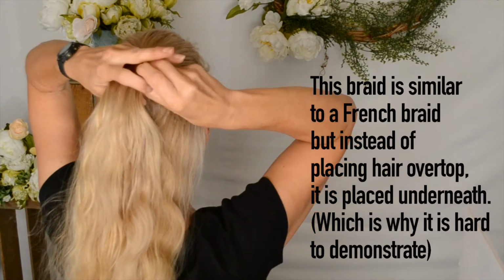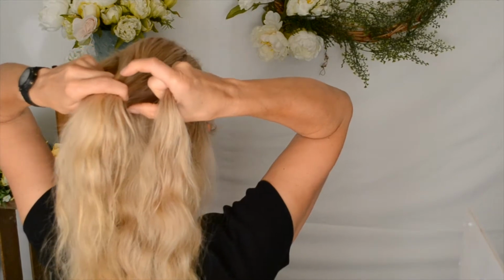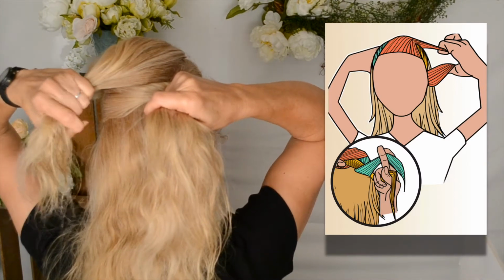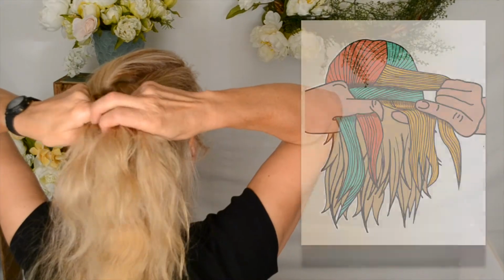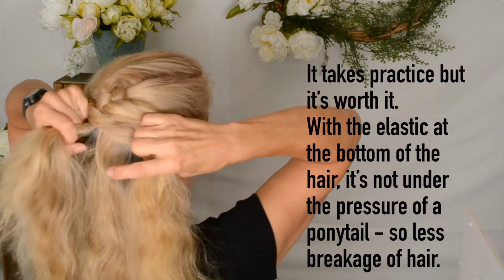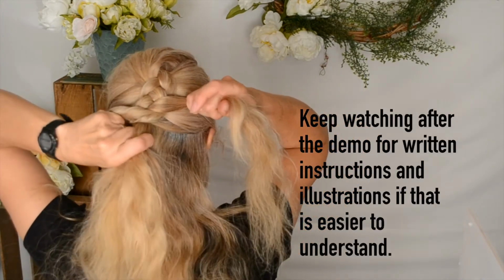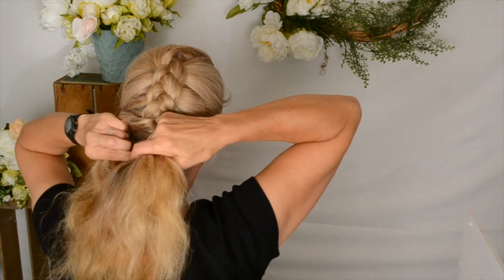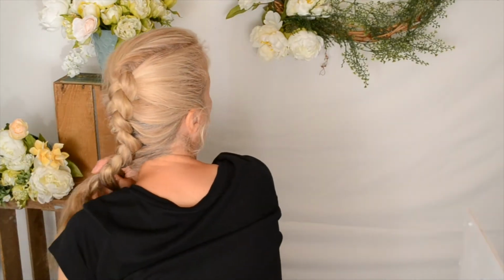How to Braid Your Hair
This hair braiding tutorial is a twist on the original French braid. Step by step guide to the "Dutch Braid."